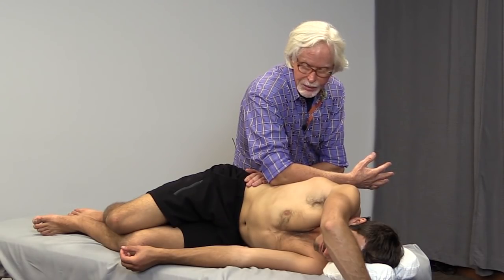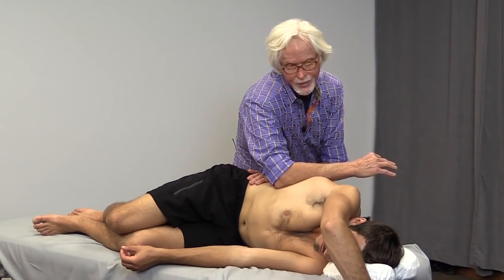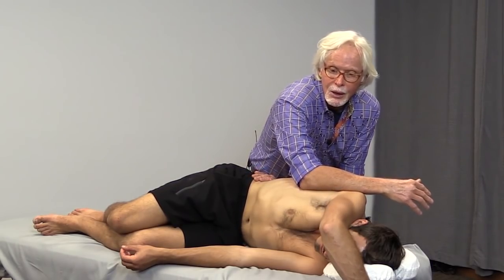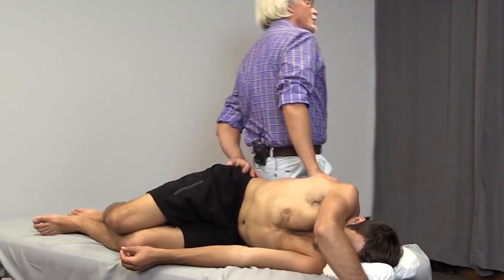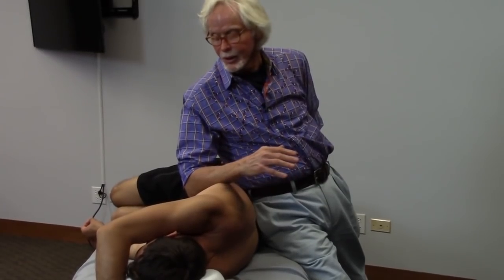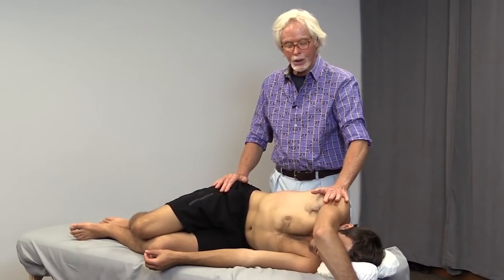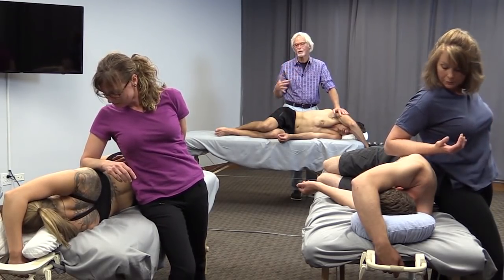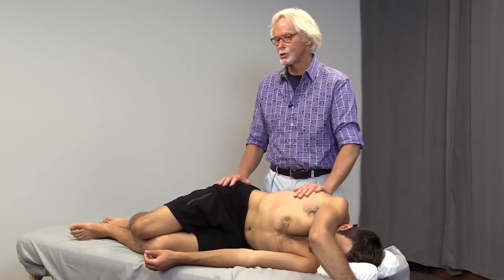What is Kinetic Chain Release | Kinetic Chain Release of The Rib Cage - Erik Dalton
Structural integration innovator Ida Rolf determined that her work could be enhanced by first freeing the rib cage, chest wall, and diaphragm. Similarly, another great educator, Philip Greenman, DO, dedicated two chapters in his textbook “Principles of Manual Medicine” to assessment and treatment of t-spine and rib cage mobility issues.

Kinetic Chain Release (KCR) is a specialized technique used to address imbalances in the body's musculoskeletal system. It works on the principle that the body is a complex system of interconnected chains, and problems in one area can cause issues in other areas. By restoring balance and alignment to the body's kinetic chains, KCR aims to improve overall health and wellbeing.

One area of focus for KCR practitioners is the rib cage. The rib cage plays a vital role in protecting the organs and providing support for the spine. However, misalignments in the rib cage can lead to a range of issues, including breathing difficulties, back pain, and digestive problems.